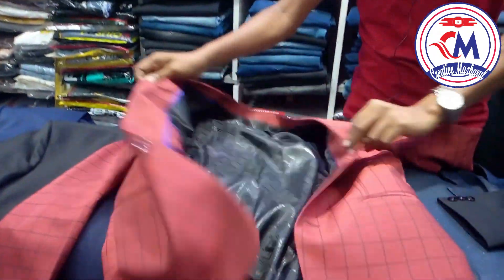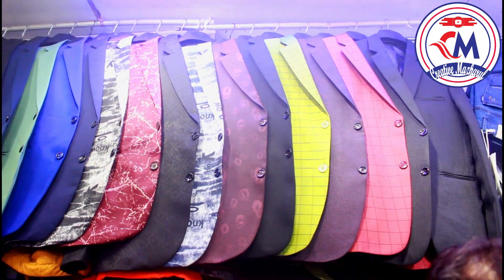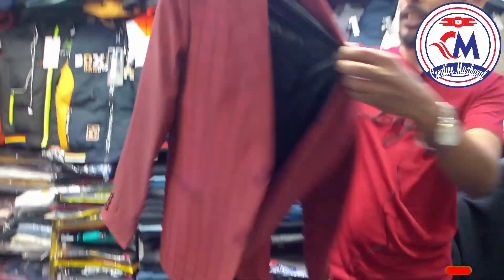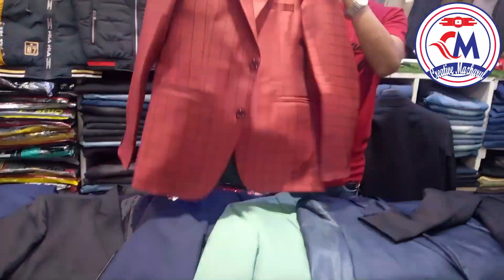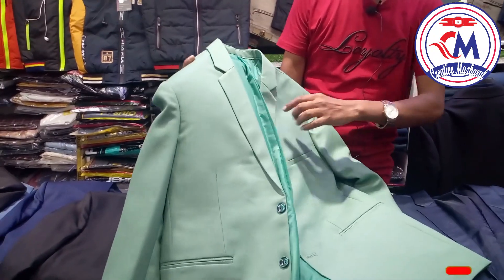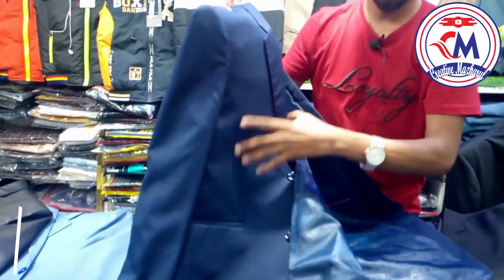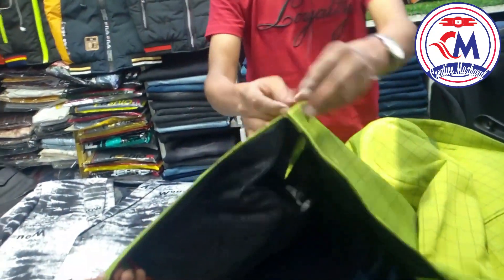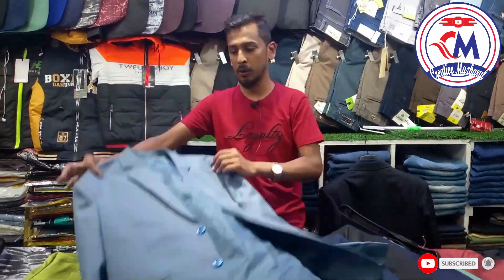ব্লেজার নতুন নতুন সব কালেকশন ২০২২ 👔 Blajer New New Shov Collection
বর্তমান বিশ্বে ক্রিকেট বেশ জনপ্রিয় একটি খেলা বলে এর খেলোয়াড়রা মিডিয়াতে বা গণমাধ্যমে বেশ পরিচিতি পেয়ে থাকেন। বিভিন্ন ব্যাবসায়িক প্রতিষ্ঠানগুলো ক্রিকেটকে নির্ভর করে বড় অংকের টাকা বিনিয়োগ করে থাকে। এই প্রতিষ্ঠানগুলো তাদের প্রচারণা চালাতে ক্রিকেটারদের জার্সিকে একটি বড় মাধ্যম হিসেবে দেখে থাকে।
Badhon Fashion
Baghdad Shopping Complex
Mirpur-1
আপনারা কেউ যদি আপনাদের দোকানের বিজ্ঞাপন দিতে চান, তা হলে আমাদের সাথে যোগাযোগ করতে পারেন।
মোঃ মাজহারুল ইসলাম
যোগাযোগ : ০১৬০১-১১১০৪৮